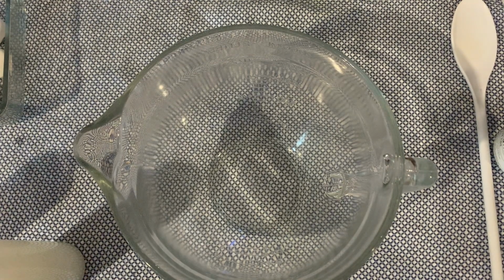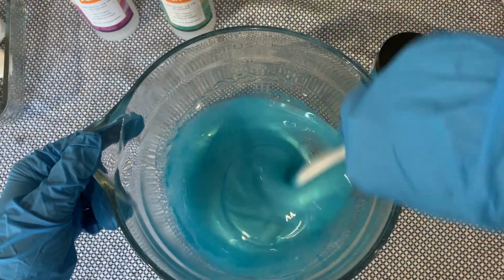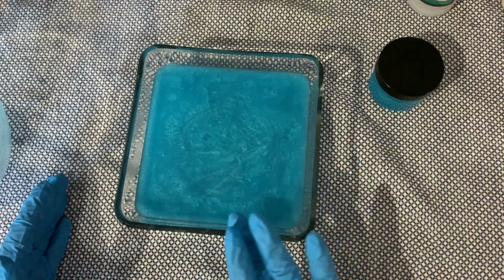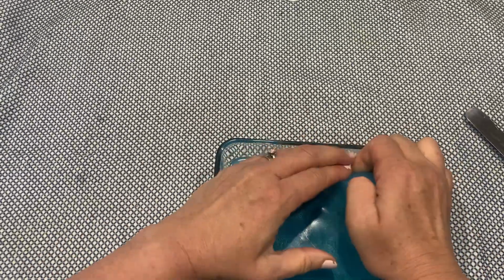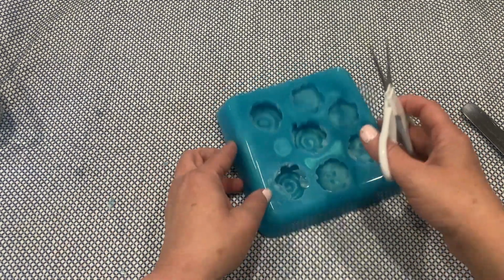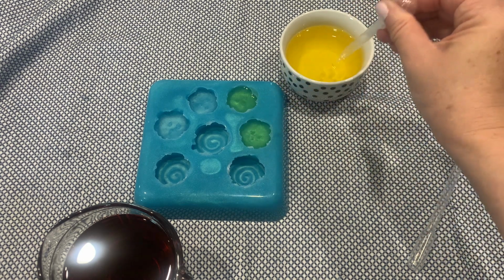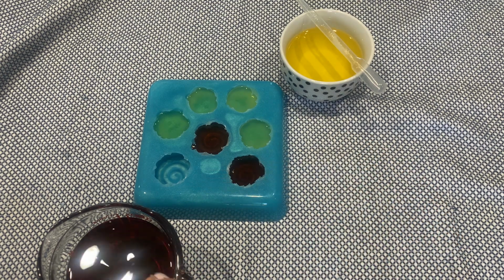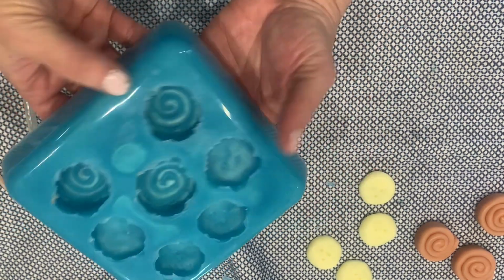Silicone Mold Making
Thank you for stopping by my channel.  This mold was fun to make and had me thinking hard about something else I can make a mold of.  I'm sure I'll think of plenty.

The only materials I used were the Let's Resin Silicone Rubber from Amazon and Mica powder.  The rest were items I had around the house.